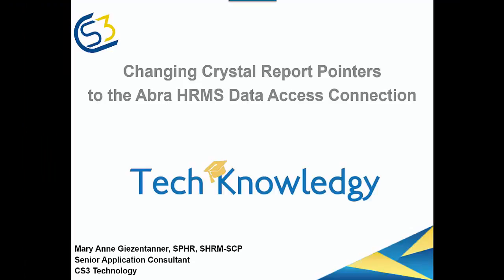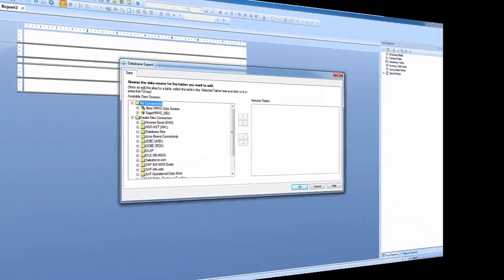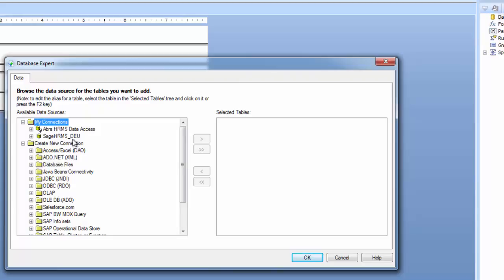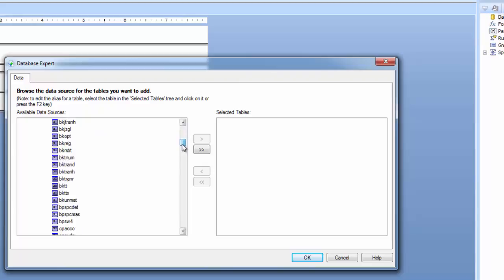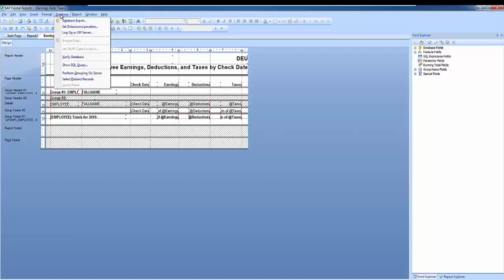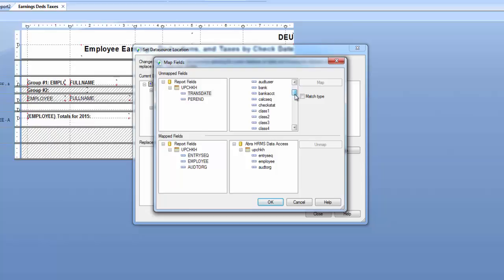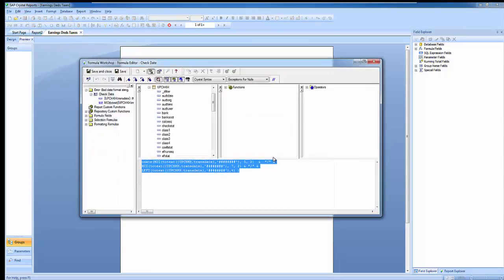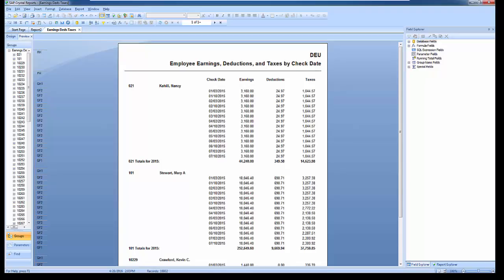Sage HRMS Crystal Reports Connection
You can see how to access your payroll data through Abra HRMS Data Access.